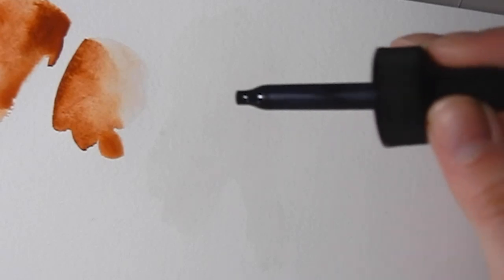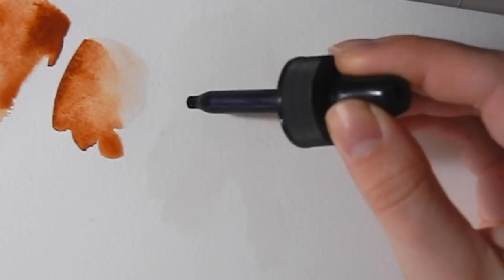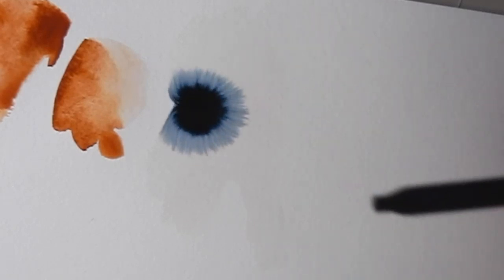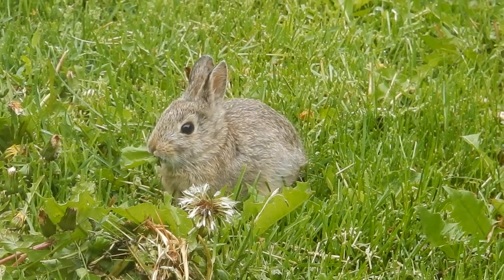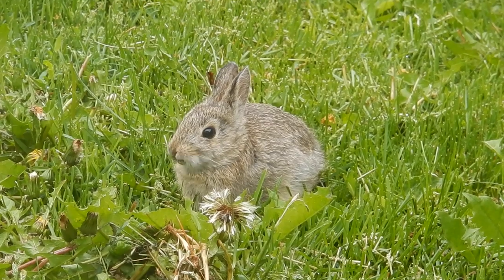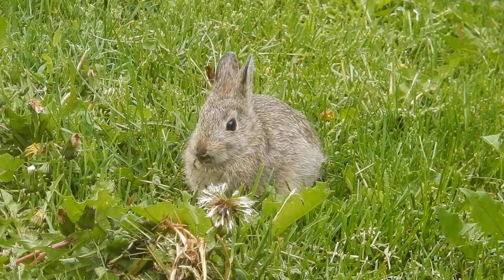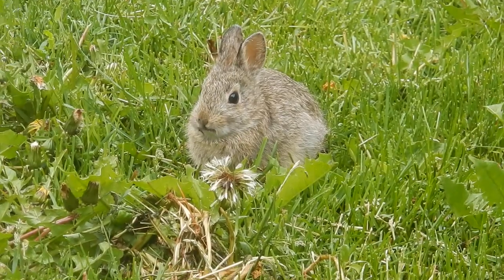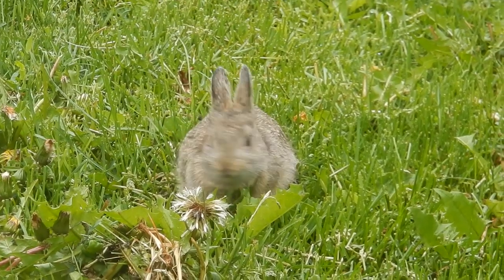Time to Pay Attention // Black Lives Matter (with a side of slow motion footage)